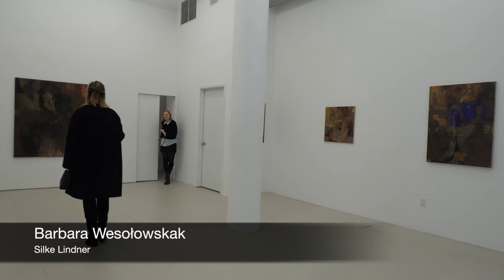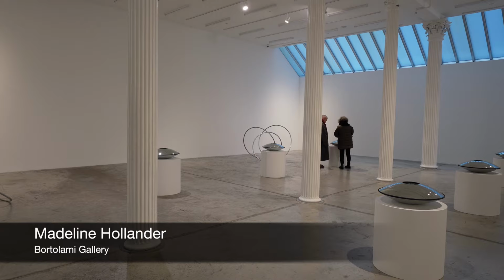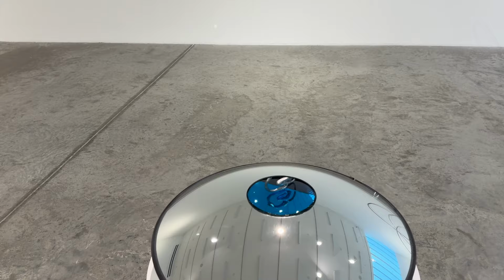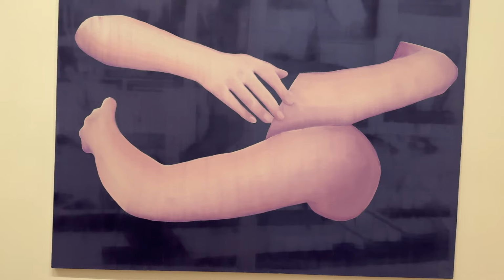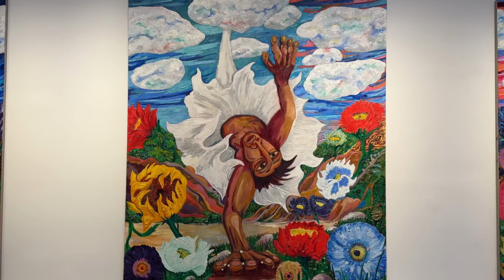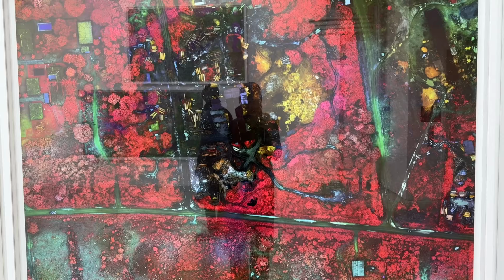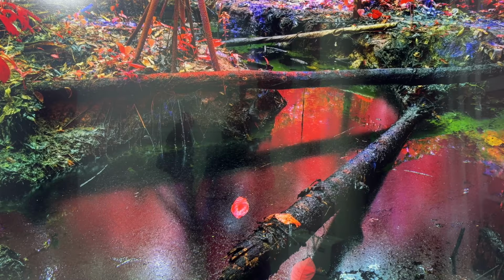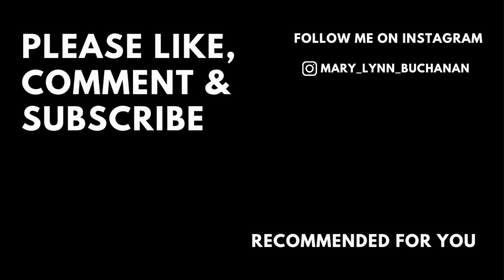New York City: First art exhibits of the year in Tribeca, Part II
"This video is a continuation of the last video I posted, exploring art galleries in Soho & Tribeca. You don’t have to watch them in order, but if you’d like to see that video, I’ve linked it below. This video finishes our tour of Tribeca, ending with Jack Shainman’s new 20,000 square foot space.

As always, more details about everything mentioned can be found below.

ARTISTS & GALLERIES MENTIONED

If you’d like to donate to the Hutukara Yanomami Association which was created to protect Yanomami rights, their culture and lands in the Amazon, you can do so

MUSIC

What could have been, William Benckert feat. Johan Tengholm, Jonas Bäckman